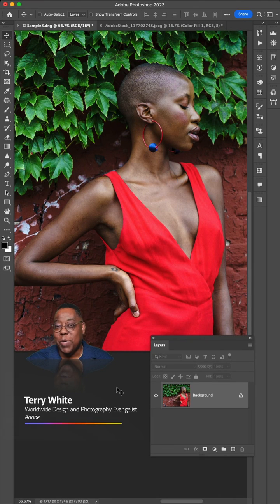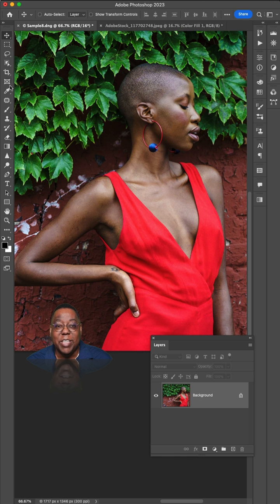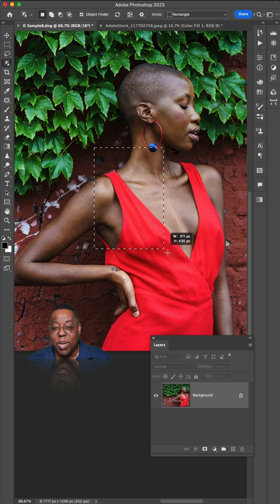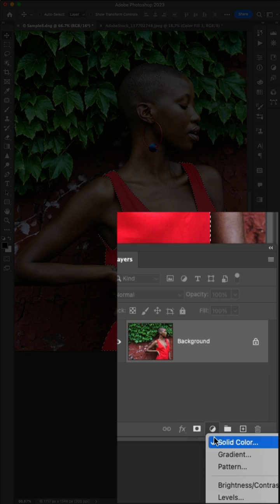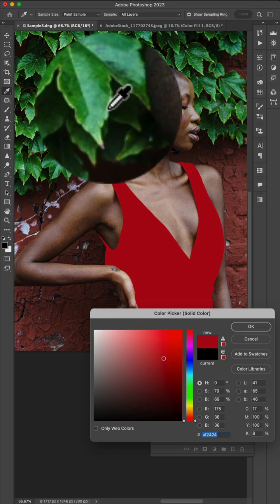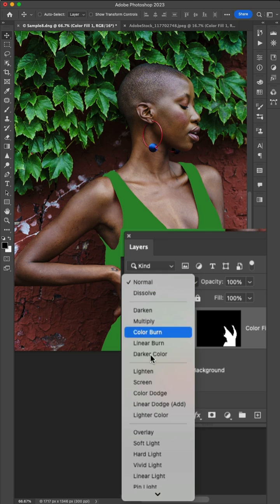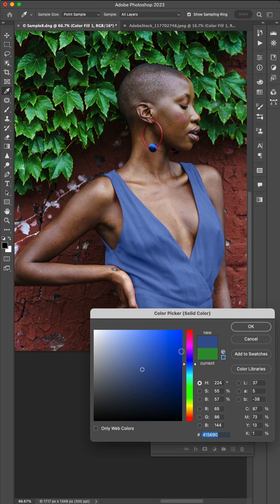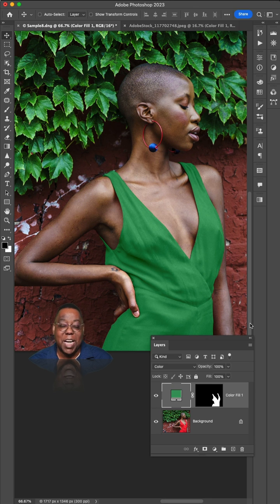How to Change the Color of an Object in Photoshop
Here’s a short quick tip on one of the many ways of changing the color of an object in Photoshop.